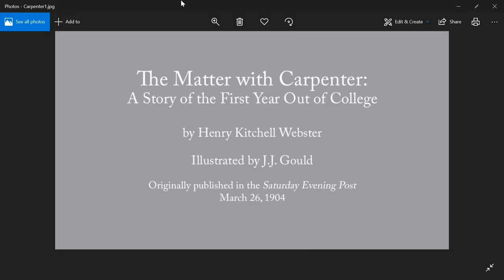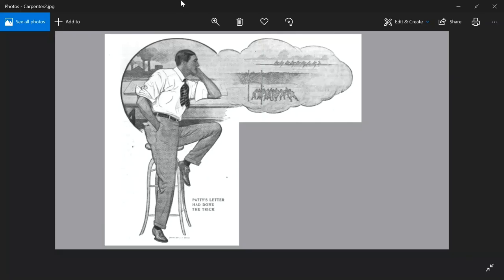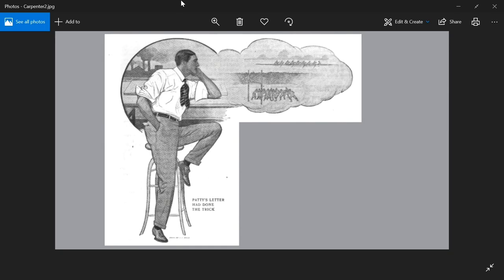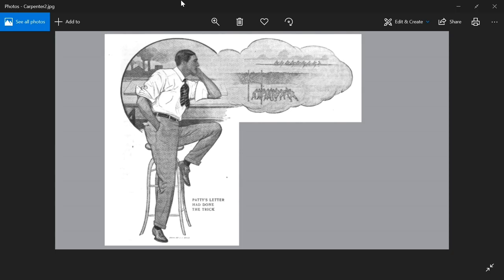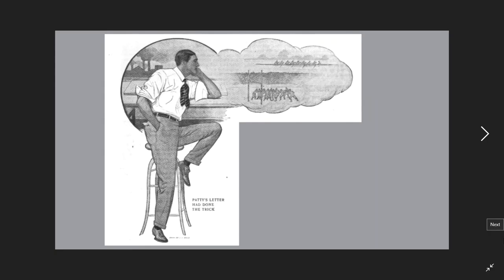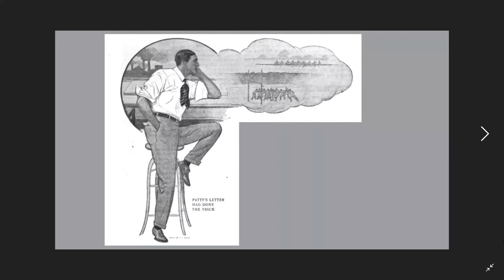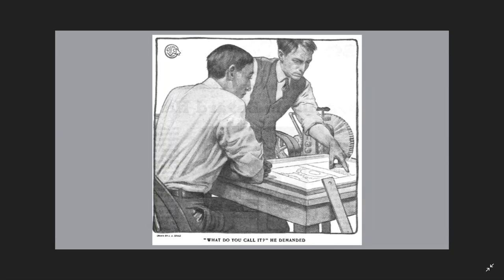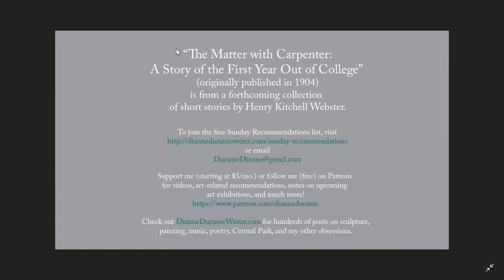Henry Kitchell Webster, "The Matter with Carpenter" (1904)